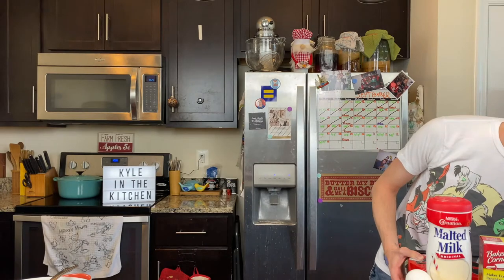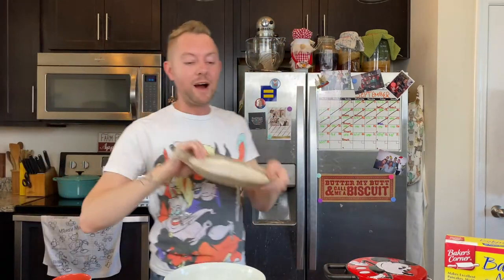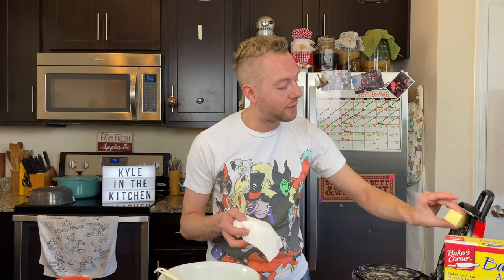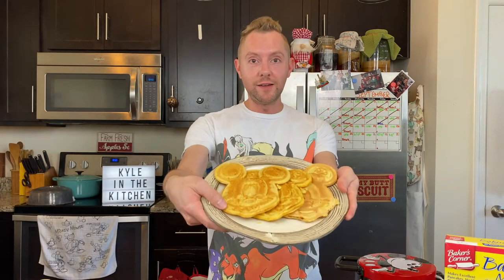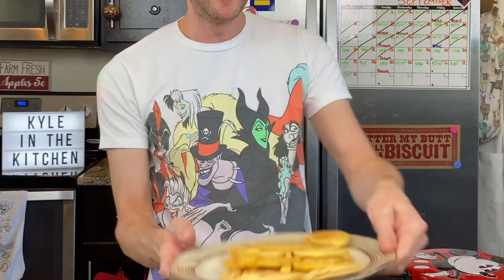Disney DIY: Let's Make Disney Parks Style Mickey Waffles at Home! (Official Disney Recipies)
In this video I will show you this easy Disney DIY: Disney Parks Style Mickey Waffles! The hidden surprise is that we are using the official mix that Disney Parks uses!

Where are my Disney lovers at?! Let's talk about our favorite Disney Parks foods in the comment section!

Ingredients needed to make DIY Disney Parks Style Mickey Waffles:
Official Disney Waffle Mix
Malted Milk Mix
Mickey Waffle Iron

Recipe using official Disney Waffle Mix
1 Cup Golden Malted Flour
1 Egg
5 oz water (1/2 cup)
2 TBSP Melted Butter